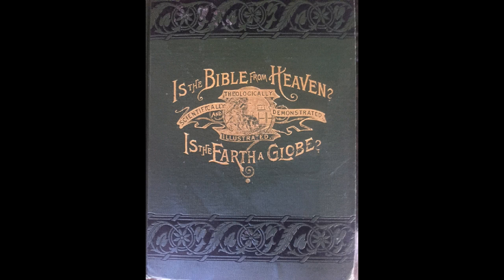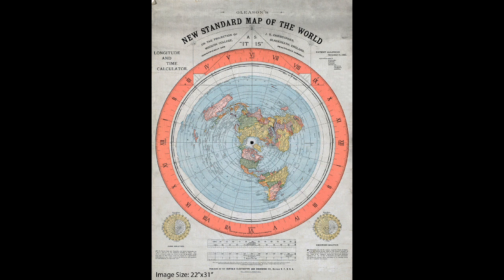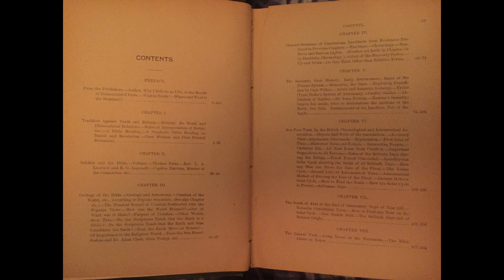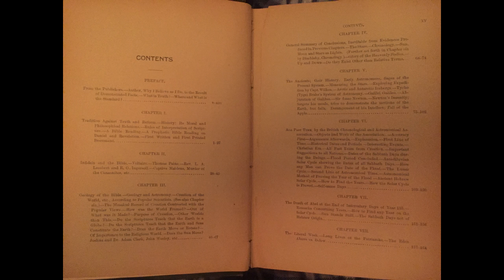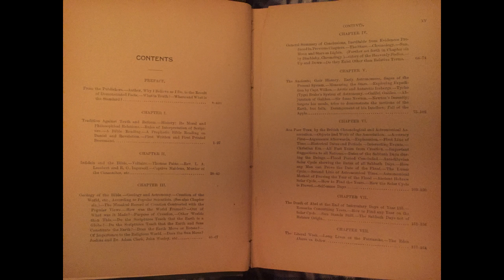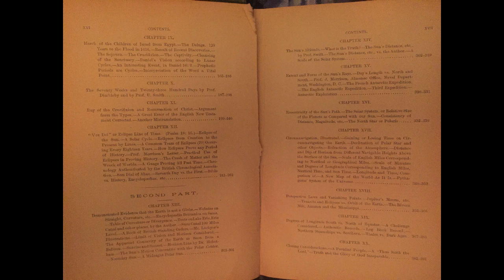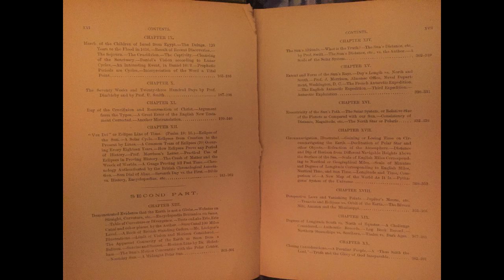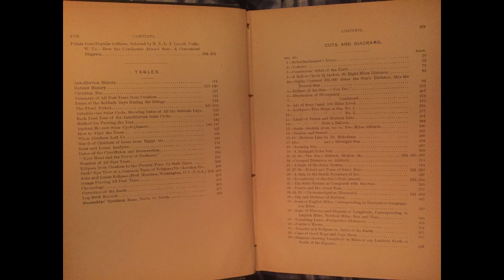SDA Alexander Gleason 1893 Audiobook Chapter 18A (Gleason 1892 Standard Map Explained!)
Is The Bible From Heaven? Is The Earth A Globe? SDA Alexander Gleason, 1890, revised 1893. Does modern science and The Bible agree? also an accurate chronology of All Past Time. containing a classification of all the eclipses from creation. Authenticated by the British Astronomical Society of London, England. Published by The Buffalo Electrotype and Engraving Co., Buffalo, N.Y., U.S.A.

To that class of citizens who are known as Honest Skeptics, is this revised volume dedicated by the Author. We assign no man to oblivion because of a difference of opinion. Let God and His Works be true, though they prove all men false. (49=357M)